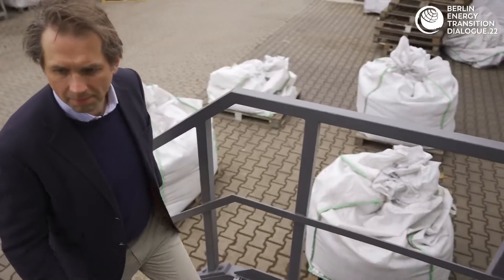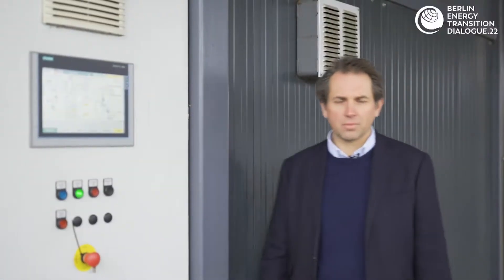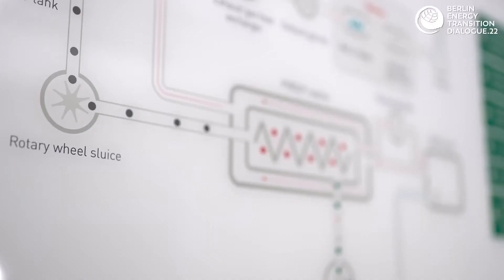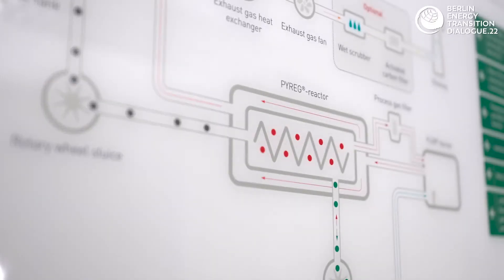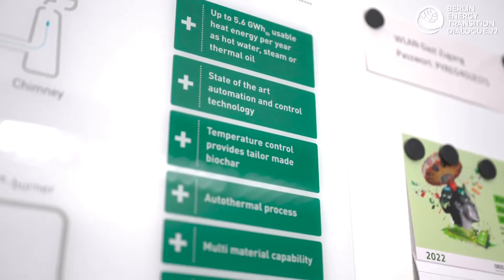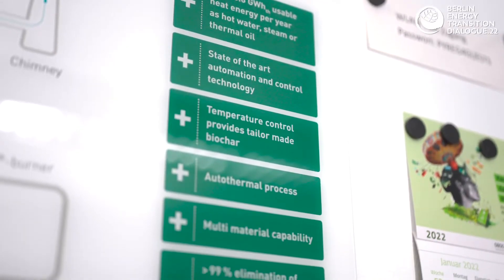betd22 ‘Virtual’ Guided Tour with NovoCarbo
This feature or ‘virtual guided tour’ was produced as part of the supporting programme of the Berlin Energy Transition Dialogue 2022: Energiewende – From Ambition to Action.
The Energiewende Tours enable you to visit innovative companies and change makers at the very forefront of the energy transition. A combination of video features, live presentations and additional content serve as a virtual guided tour and enable you to go within company grounds and learn about their technologies, projects, and solutions for the future of sustainable energy systems.

Company: NovoCarbo
Featuring: Caspar von Ziegner, NovoCarbo GmbH

To learn more about the Energiewende Tours, including the interactive Energiewende Map, Company Features, Online Live Presentations and Onsite Guided Tours, go

And join the Dialogue on the global energy transition!